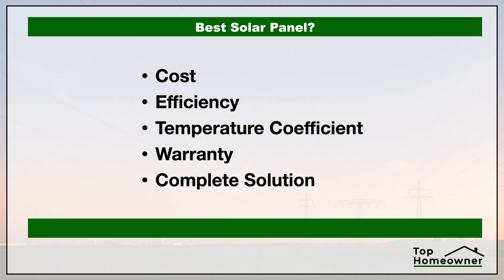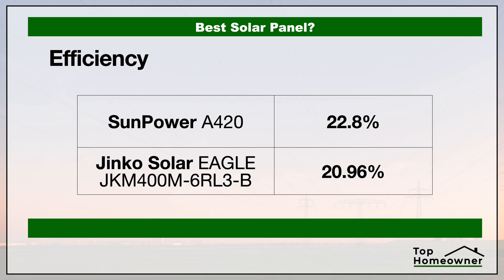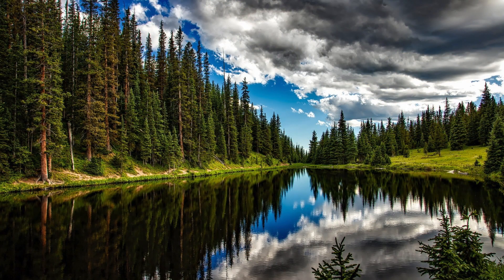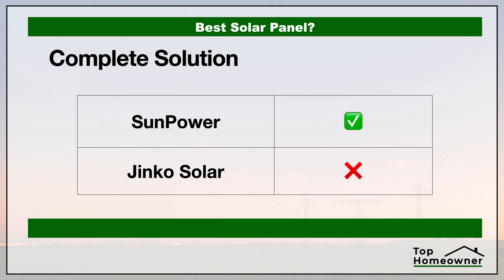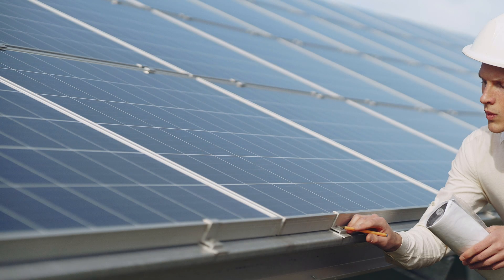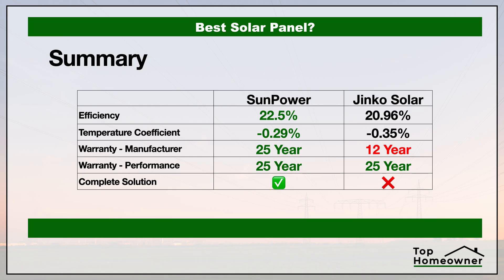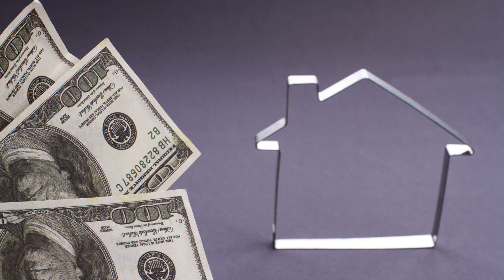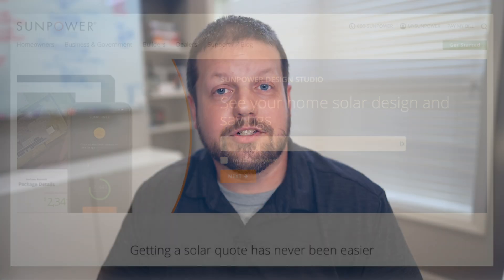Which Brand of Solar Panel is Best? - Jinko Solar vs SunPower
Which Brand of Solar Panel is the Best? Jinko Solar vs SunPower
FREE Online Solar Savings Estimate
👇 CLICK SHOW MORE 👇

There are tons of different solar panel manufacturers so how do you know which one is the best? In this video, we'll take a look at the Premium panels from Jinko Solar and SunPower to compare the specs and see who comes out on top!

The specific models we're comparing are the SunPower A420 vs the Jinko Solar EAGLE JKM400M-6RL3-B

📒 Video Notes 📒

==Important Link(s)==

Online Solar Savings Estimate

⏰ Chapter Timecodes ⏰
0:00